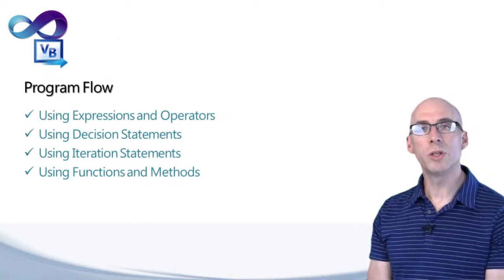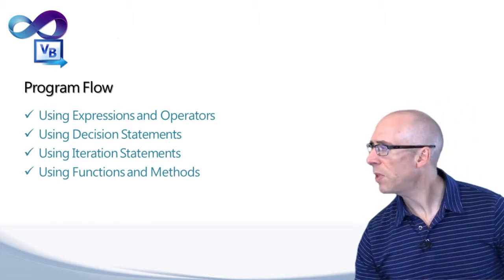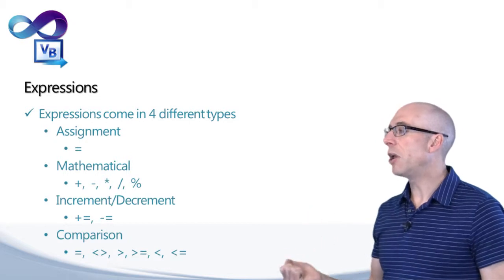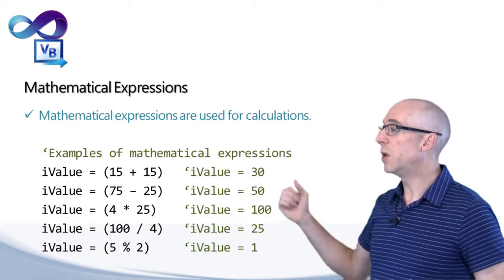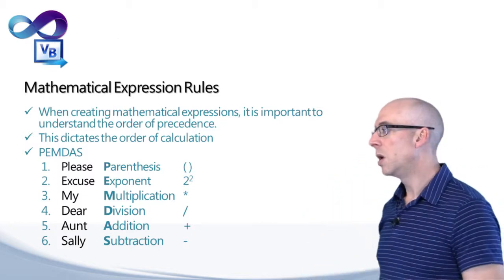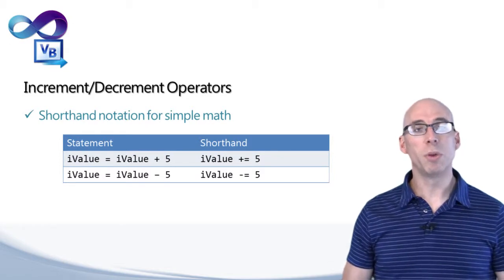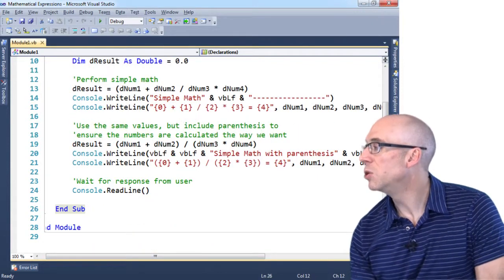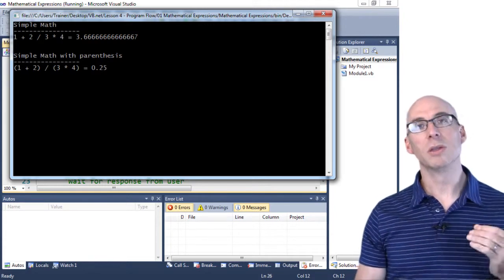VB.net: Flow Expressions